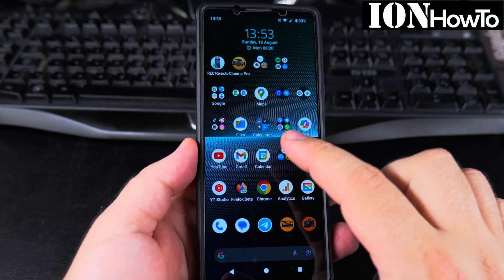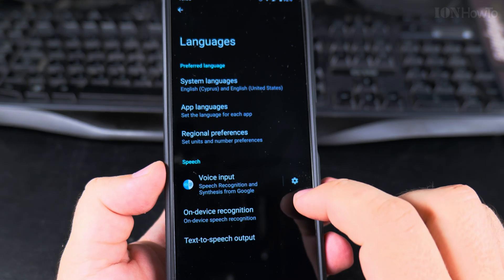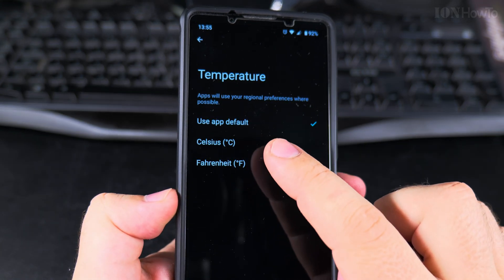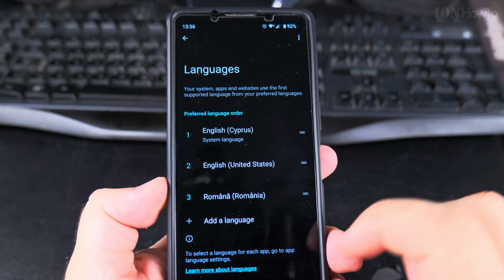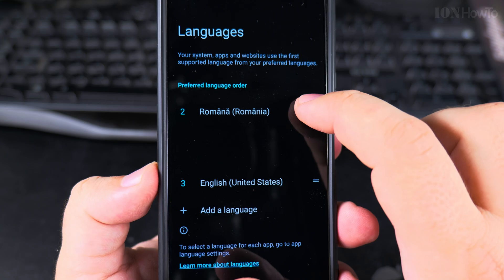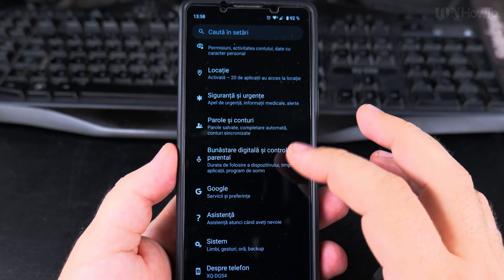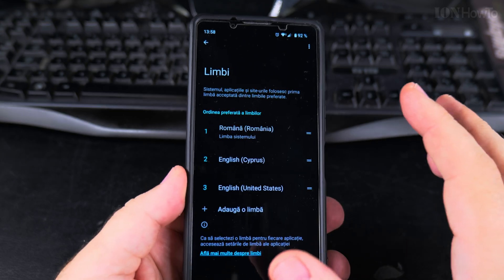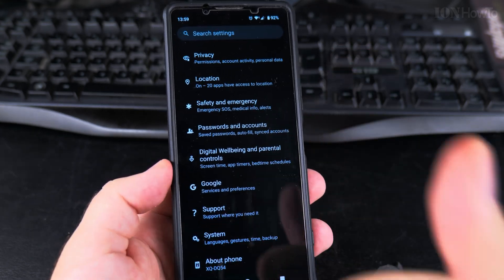Android How to Change Language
How to Change Display Language on Android.
How to change display language on Android. Android display language settings to change system language on Android. Add new language to Android display. Android language customization. Switch display language on Android and enable new display language on Android.
Android language settings tutorial and Android multilingual support. Android regional settings adjustment.

In this video, I will show you how to change the display language on your Android device. This feature is essential for anyone who prefers to use their device in a different language or for those who are multilingual. Changing the display language can make your device more accessible and user-friendly, especially if you are more comfortable with a language other than the default one.

To change the display language on your Android device, follow these steps:

1. Open Settings: Start by opening the Settings app on your Android device.
2. Navigate to System: Scroll down and tap on "System."
3. Select Languages & Input: In the System menu, find and tap on "Languages & Input."
4. Tap on Languages: Tap on "Languages" to see the list of currently installed languages.
5. Add a Language: Tap on "Add a Language" and select the language you want to add from the list.
6. Set the New Language: Once the language is added, press and hold the new language and move it to the top of the list to set it as the default display language.
7. Restart if Necessary: Some devices may require a restart for the changes to take effect.

Changing the display language on your Android device is important because it allows you to use your device in the language you are most comfortable with. This can improve your overall user experience and make it easier to navigate through menus and settings. Additionally, if you are learning a new language, changing the display language can be a great way to immerse yourself and practice.

This feature is available on most Android devices, including those from Samsung, Google, and other manufacturers. If you don't see the option in your settings, you might need to update your device or check for specific instructions for your device model.

Understanding how to change the display language on Android can greatly enhance your user experience. This is part of the broader category of Android customization, which includes other useful features like changing keyboard languages and adjusting regional settings.

Any questions?